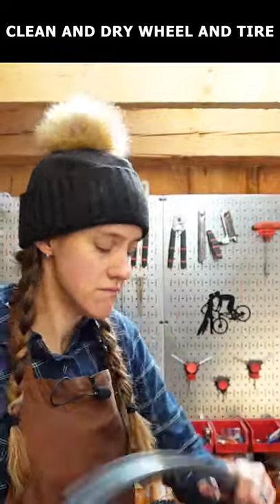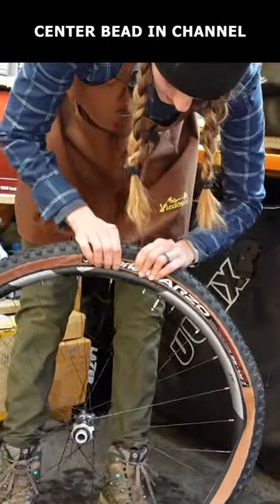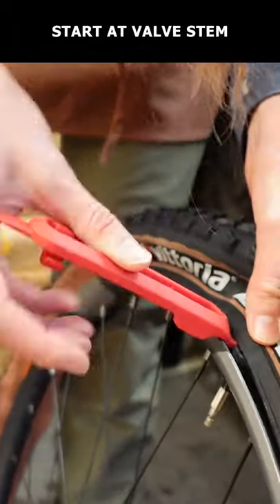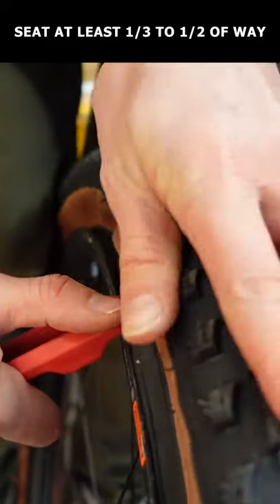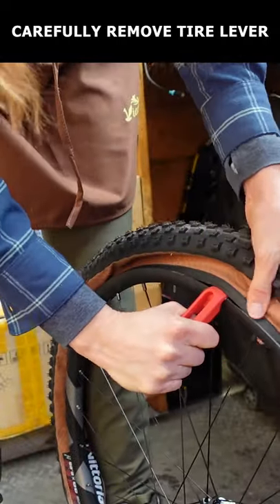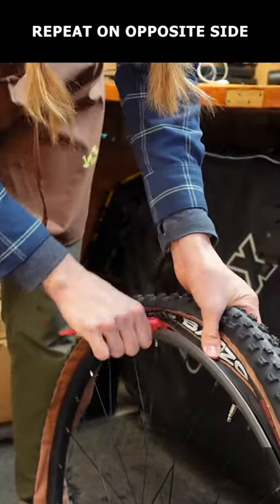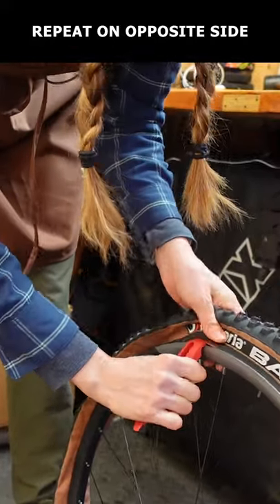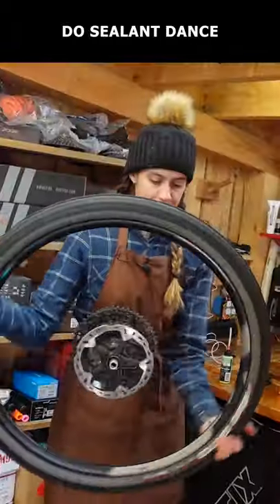Inflate tubeless tires WITHOUT an air compressor (only floor pump)